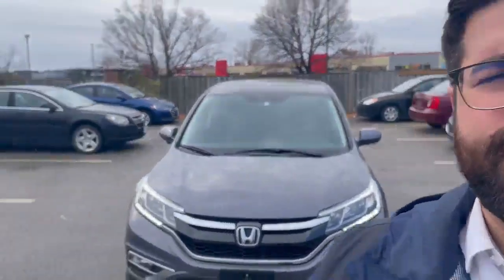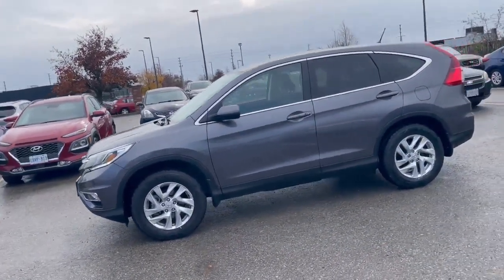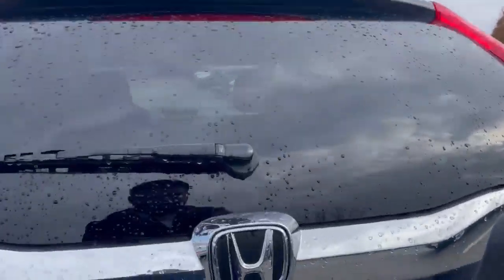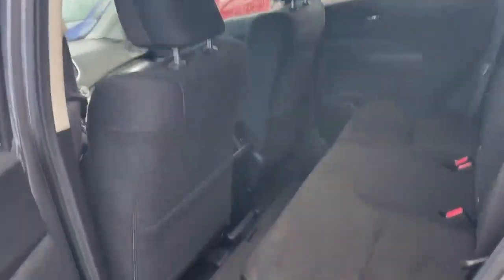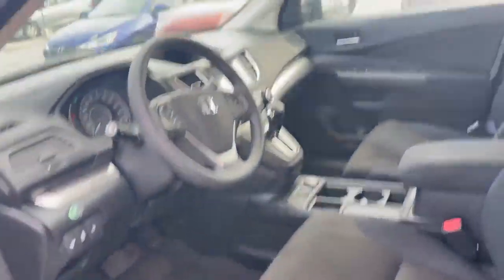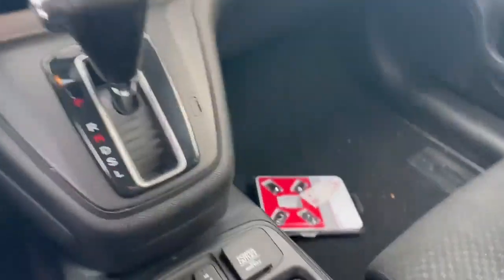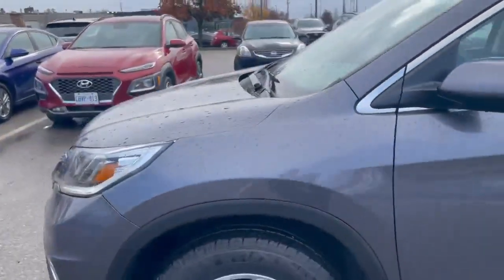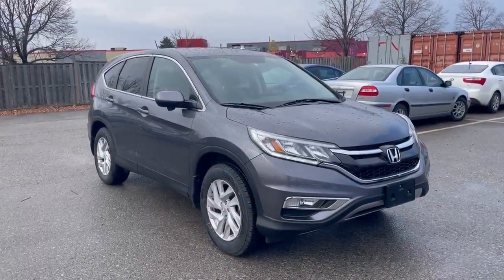2016 Honda CR-V EX Walkaround | Finch Used Cars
Stock # 113975

Finch Hyundai
300 Southdale Road E.